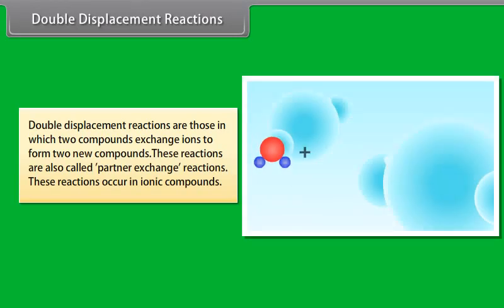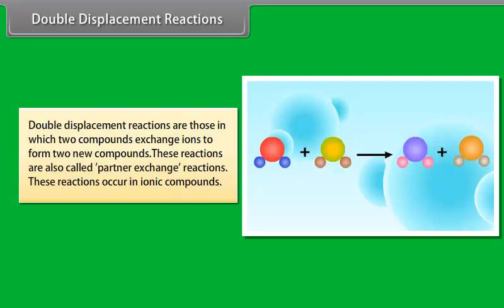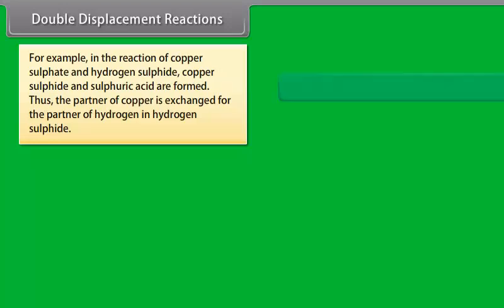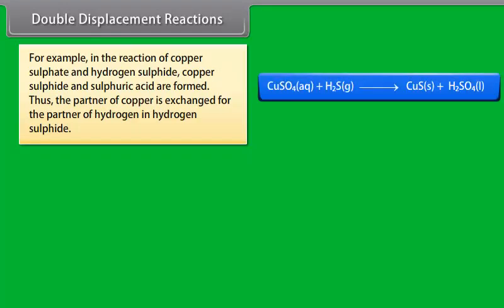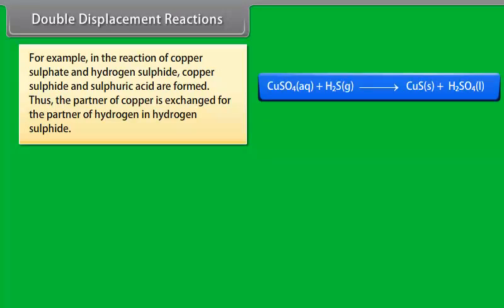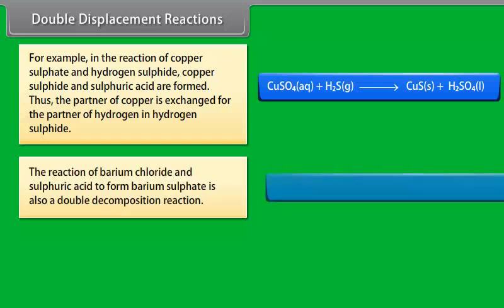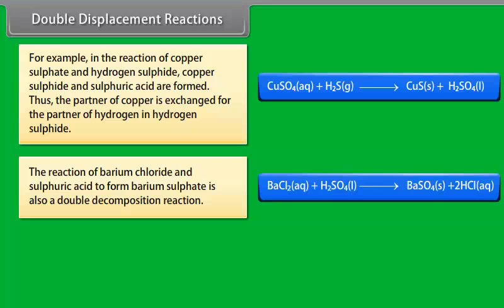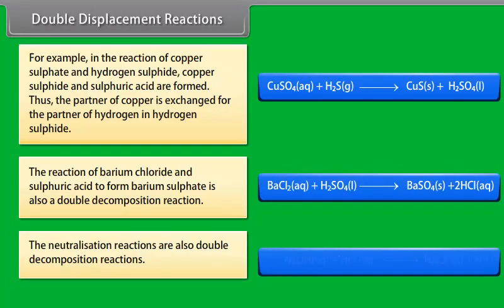Double Displacement Reactions